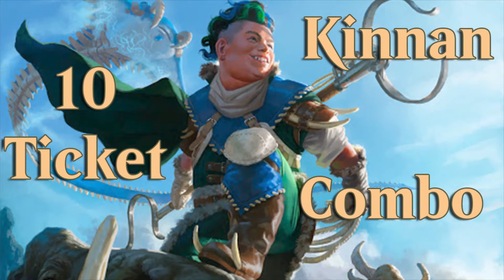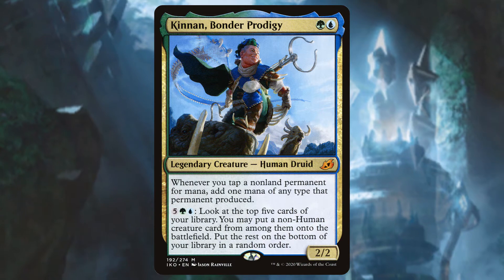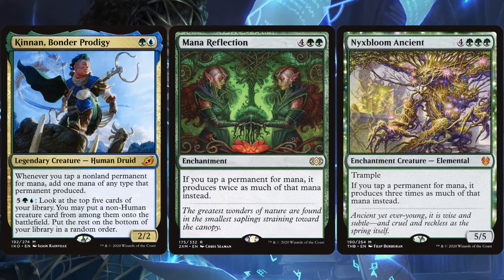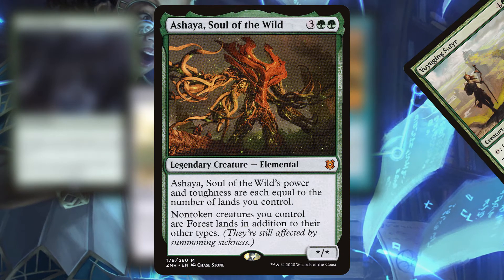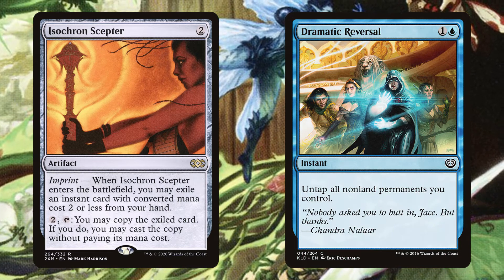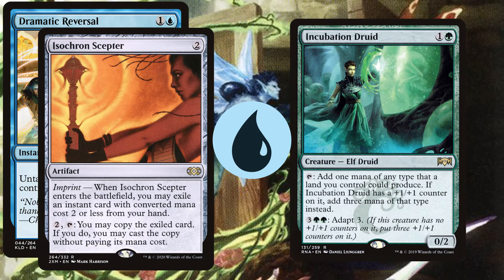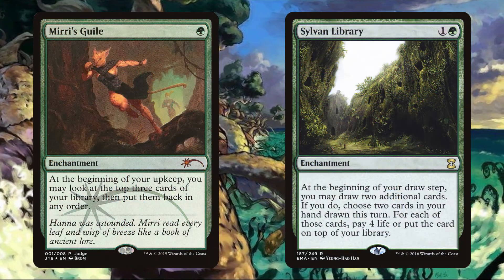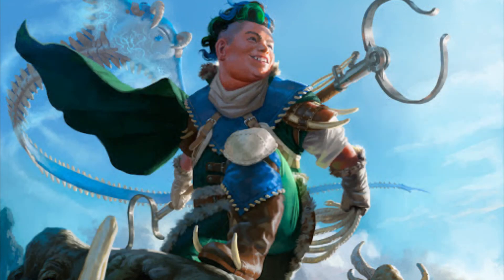$10 Kinnan Combo Commander Deck for Magic Online - Magic the Gathering EDH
Who says you need a fat wallet to play good Magic? This Kinnan deck can combo with the best of them, all while being super affordable at only 10 Tix (tickets). If your looking for something to play on Magic Online, I highly suggest this one.

*IMPORTANT CORRECTION*: Untap abilities ARE affected by summoning sickness. You CANNOT Pili Pala combo the turn it enters play unless you give it haste.